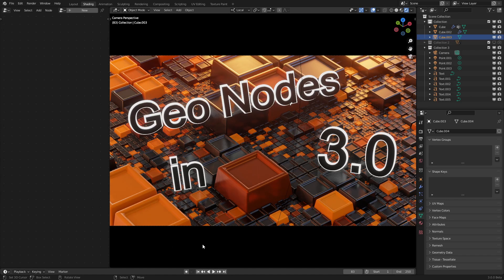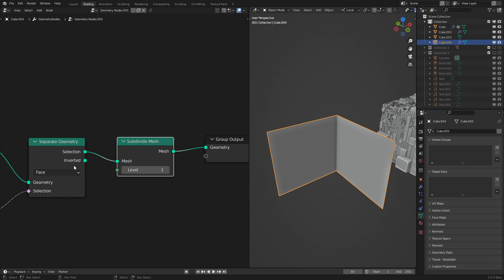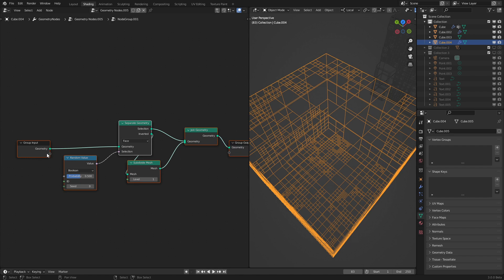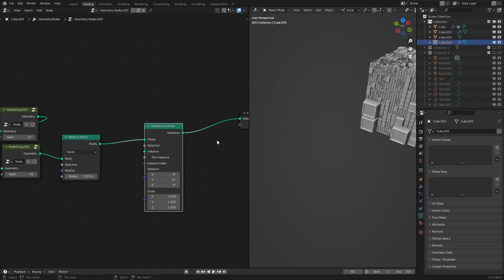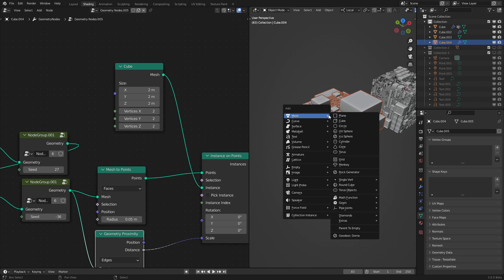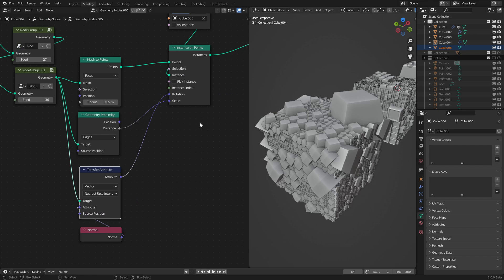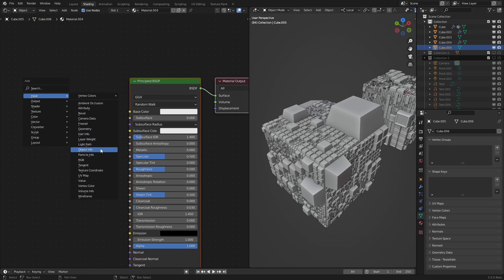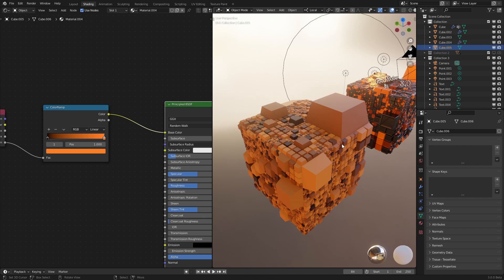How to do Recursive Subdivision with 3.0 Geometry Nodes (Blender)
How to do Recursive Subdivision with Blender 3.0 Geometry Nodes.
If you want to download some of my projects, here is my Gumroad

0:00 - Intro
0:20 - Subdivision Effect
1:05 - Making the Nodegroup
2:00 - Instance on Points
4:14 - Shading